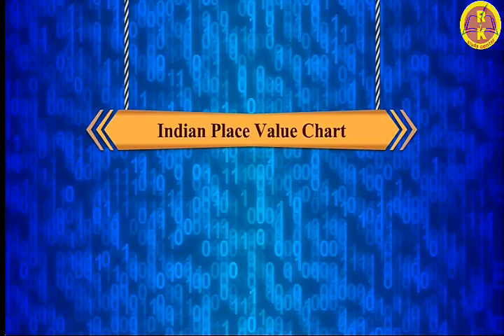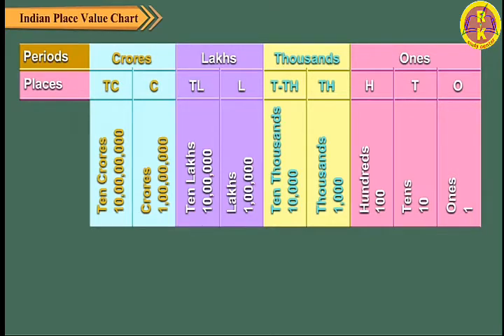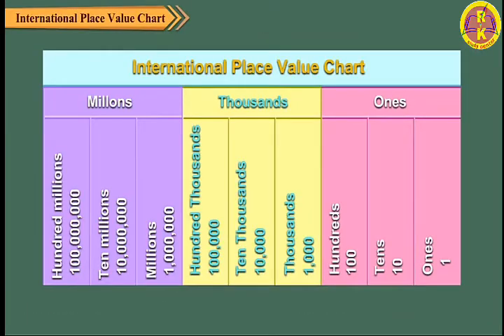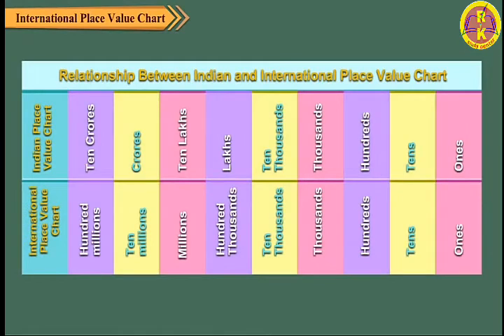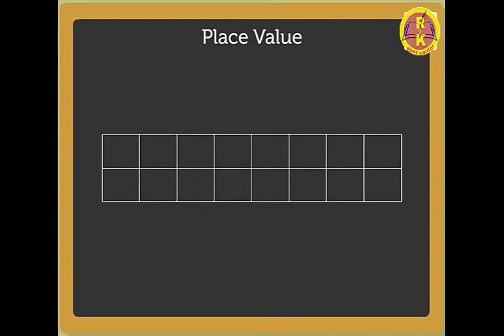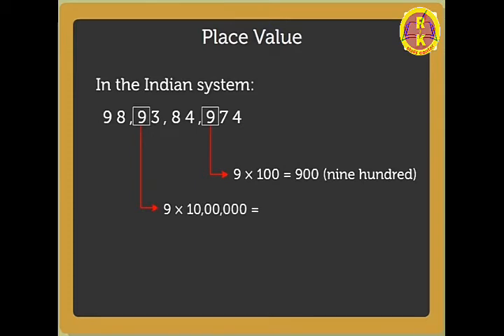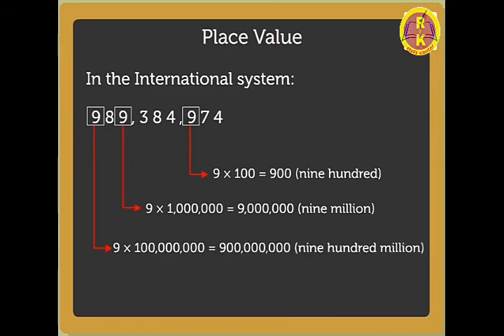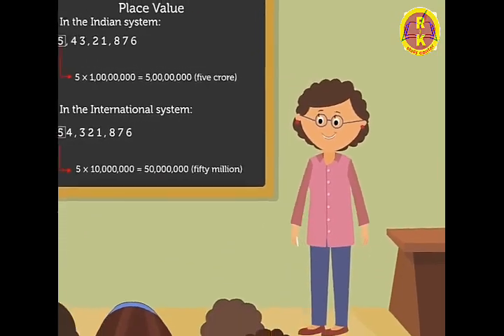Place values# Indian systems# international systems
Hey everyone !
  This video useful basic concept of place values between Indian system and international system